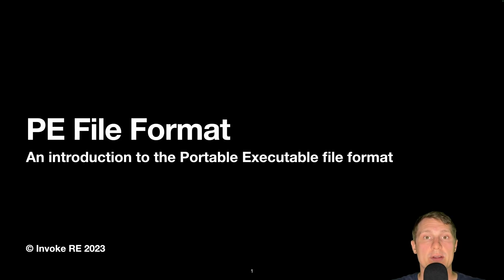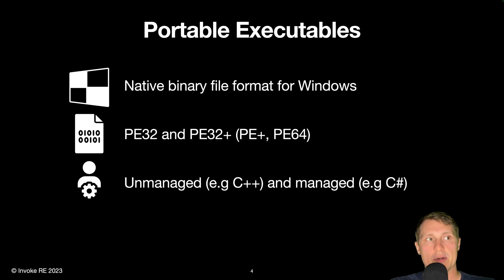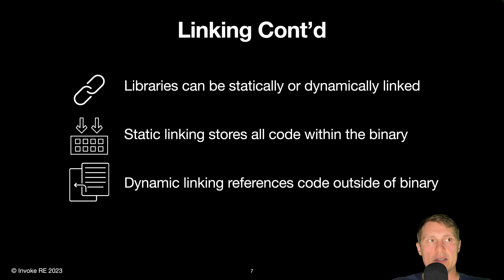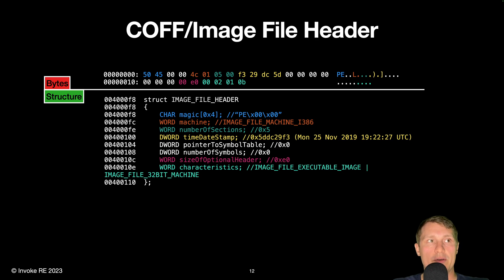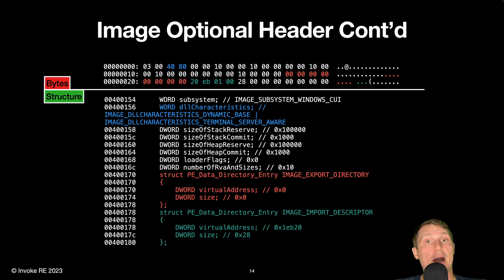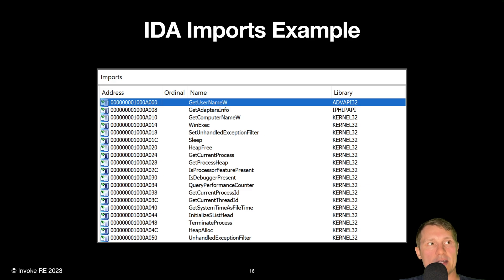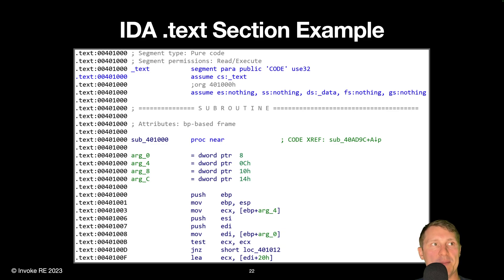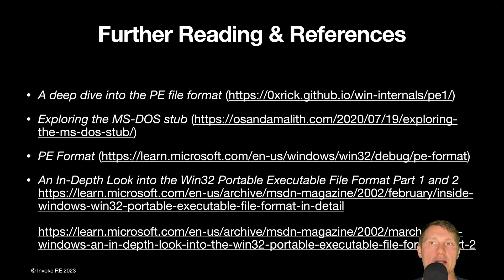Portable Executable File Format (Course Preview)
In this lecture we provide an introduction to the Portable Executable file format, which is the main binary format on the Microsoft Windows. This is a course preview from the Invoke RE Introduction to Malware Binary Triage (IMBT) course, which can be found